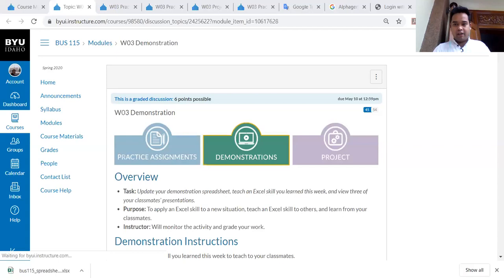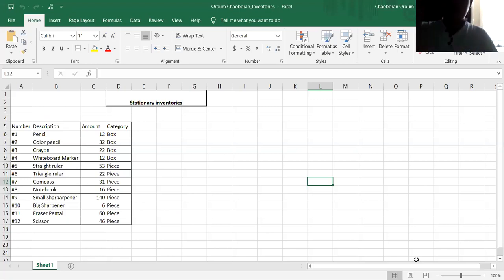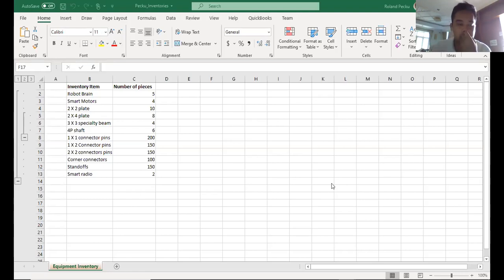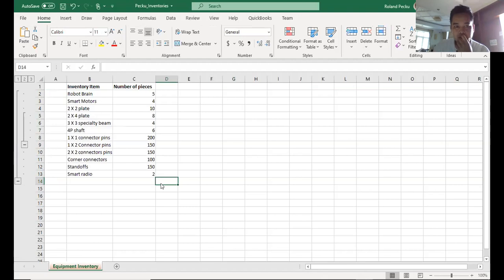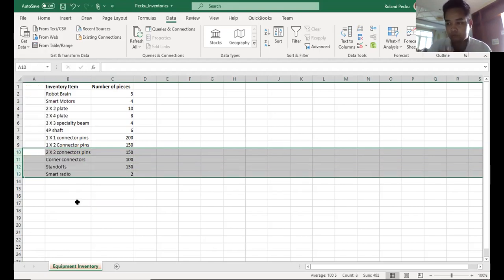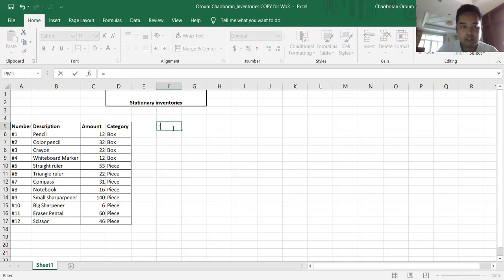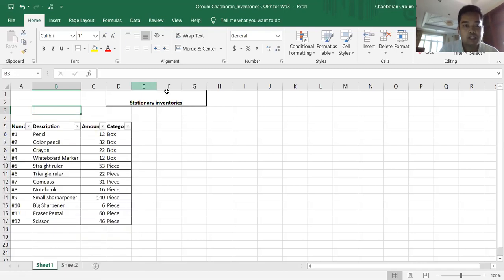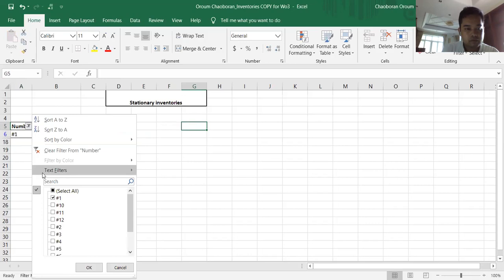BUS 115 Demonstration Group 3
Hello everyone Brother @Roland Pecku and I are from BUS 115 Demonstration Group 3. Here is our demonstration video.We would love to have feedback from you all.Thank you